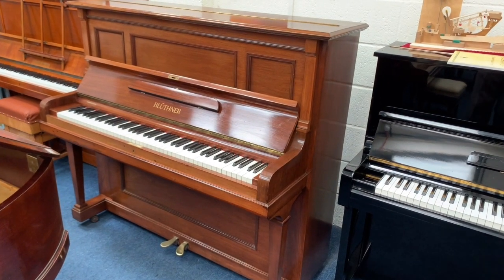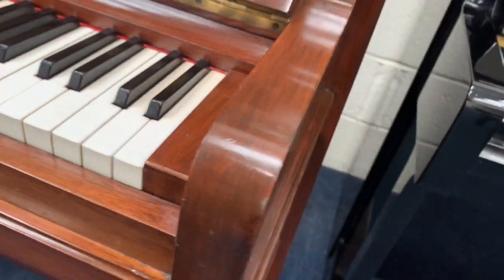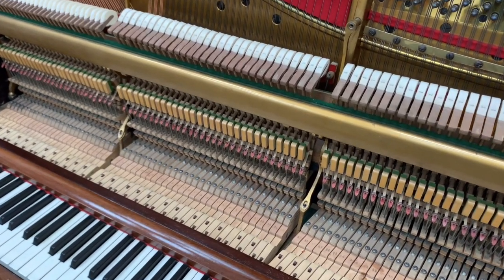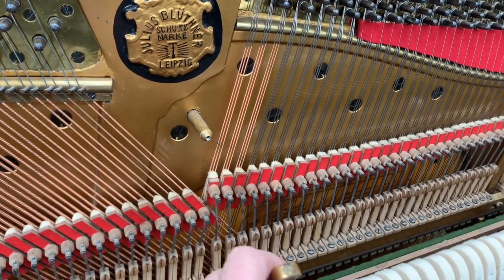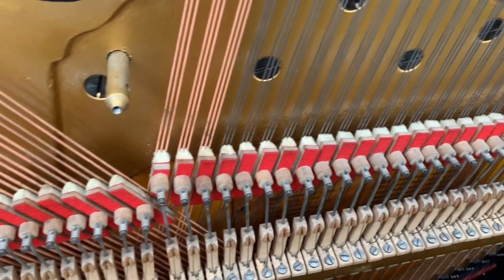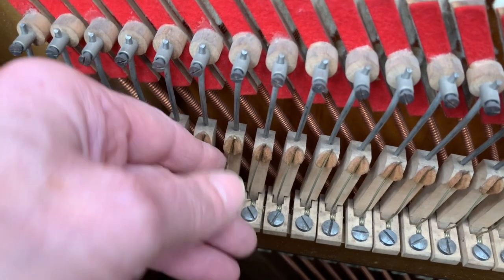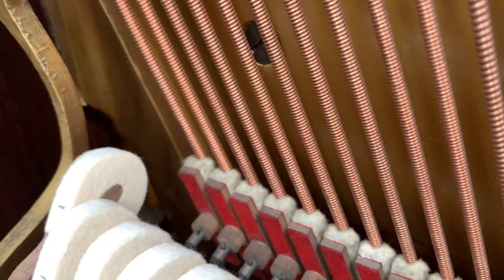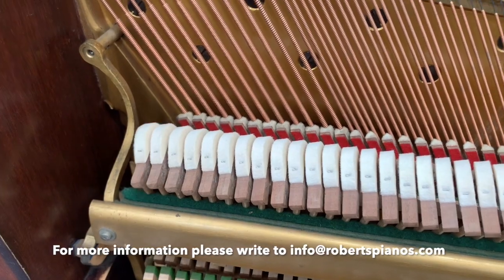Bluthner upright 130cm 1924 with best upright action ever made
For the video before casework improvement see here:
Bechstein 8 1905 cf. Bluthner 130cm with best upright action ever made: